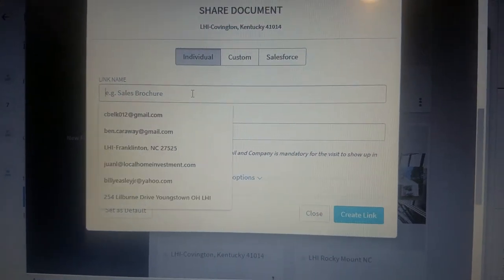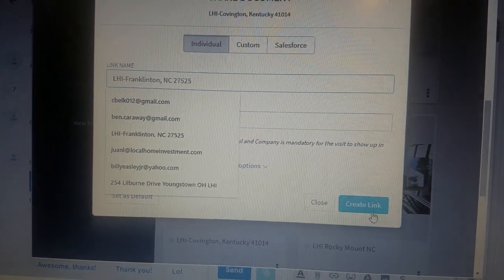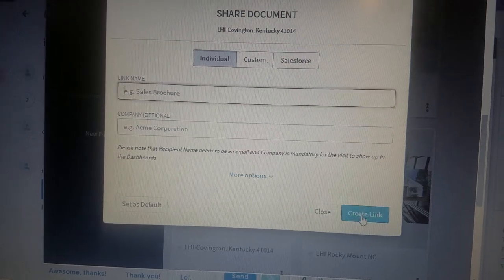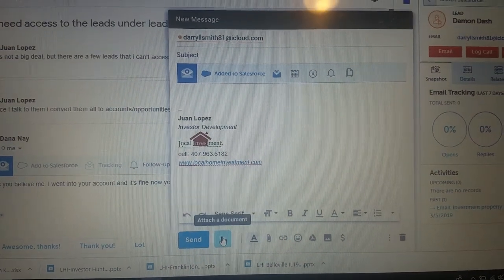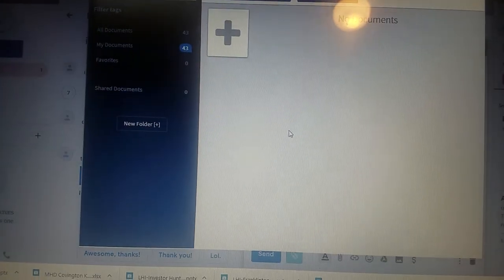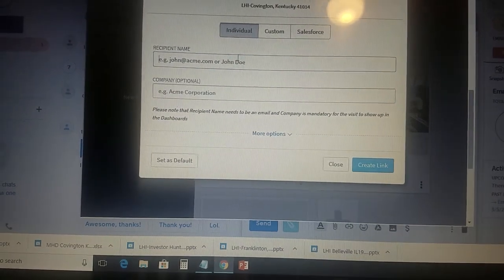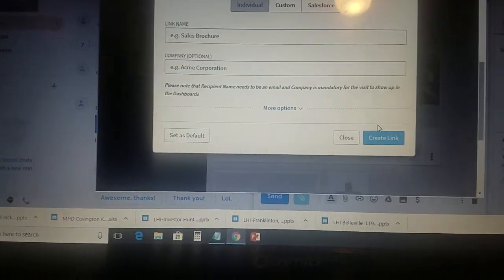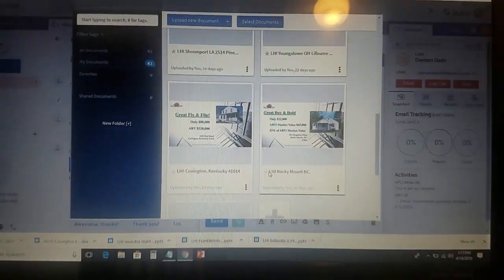Attach io issue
Attach io